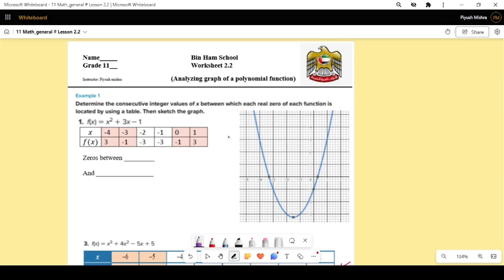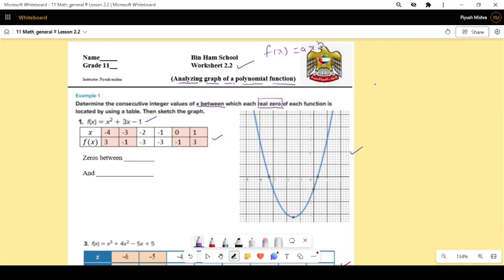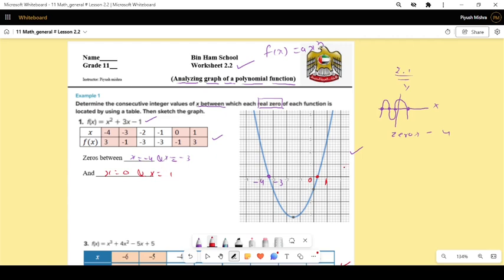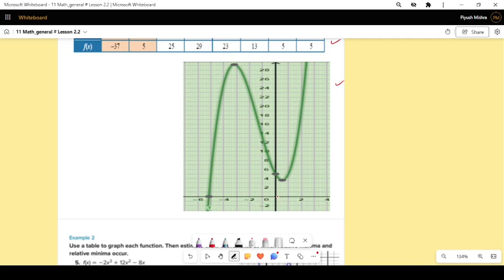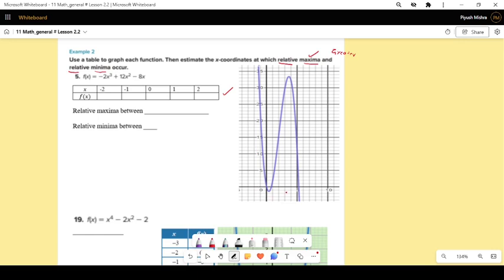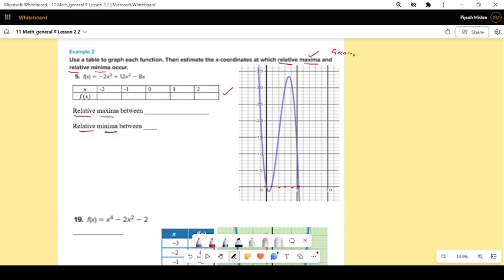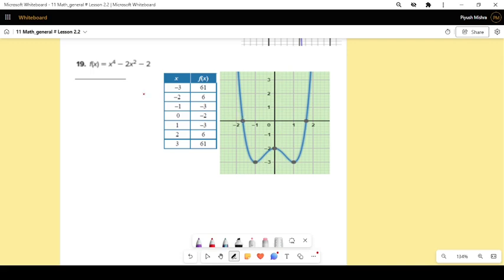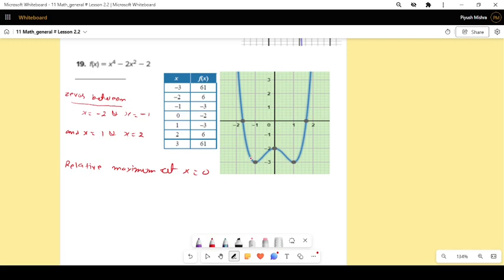Grade 11 Math_General Lesson 2.2(Analyzing graph of a polynomial function)